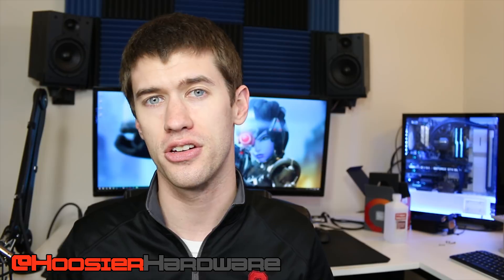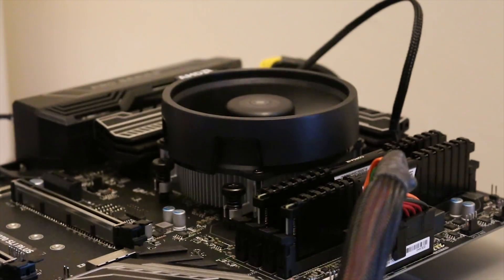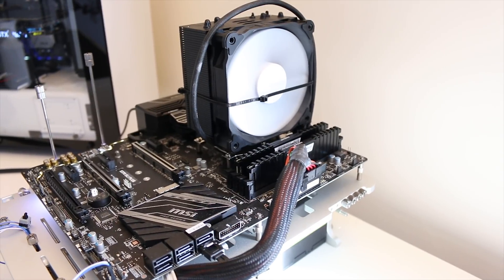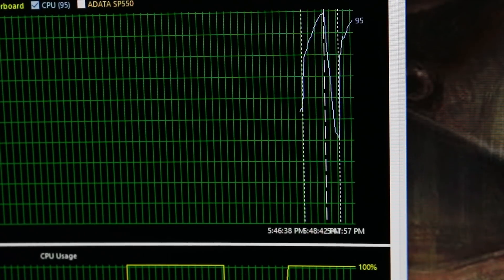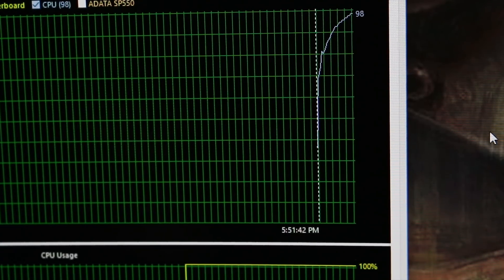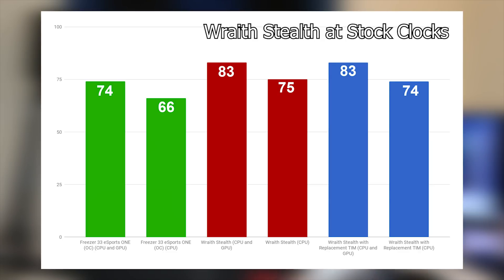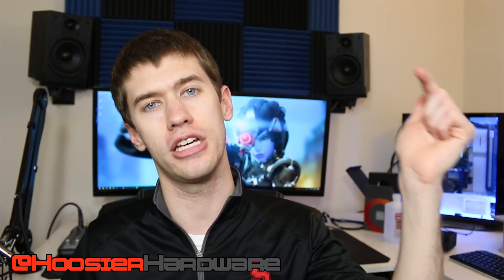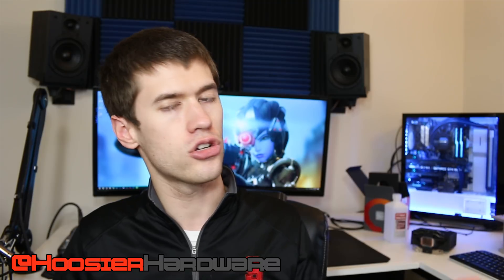Don't Overclock with the Wraith Stealth Cooler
***Contents***
1:36 - Testing Explanation
1:49 - Wraith Fail
2:42 - Testing Results
3:10 - Takeaways